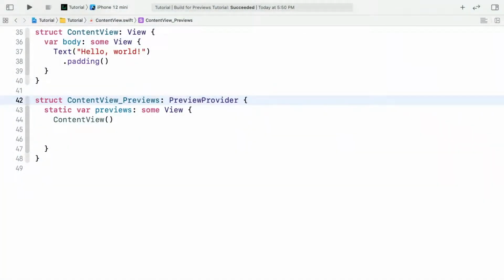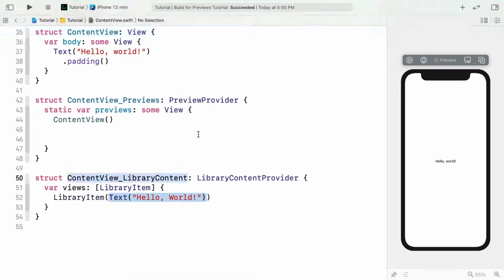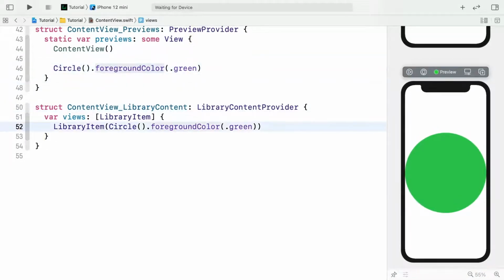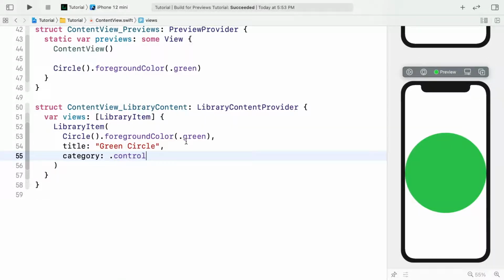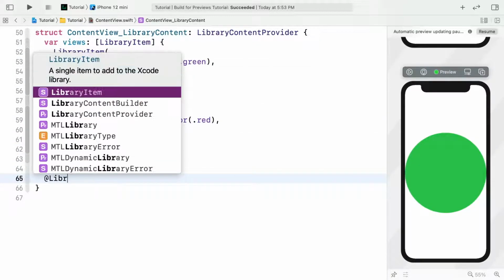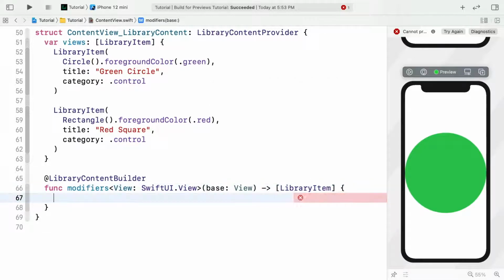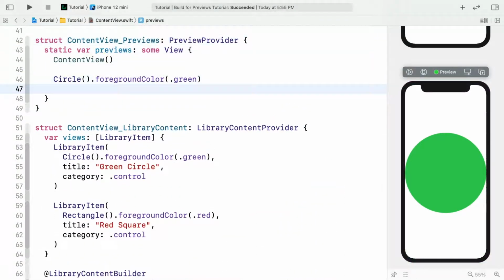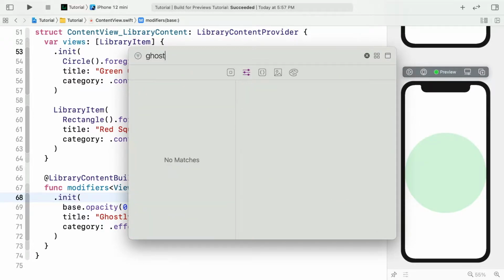SwiftUI Library - Xcode Tips and Tricks - raywenderlich.com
Set up your perfect coding environment using behaviors and tabs, then switch to it at will with a keyboard shortcut!

About the course:

Learn to use Xcode to the max! Improve your IDE proficiency with techniques such as keyboard shortcuts, editing, and other magic not possible with code alone.

From Wikipedia:

Xcode is an integrated development environment (IDE) for macOS containing a suite of software development tools developed by Apple for developing software for macOS, iOS, watchOS, and tvOS. First released in 2003, the latest stable release is version 9.1 and is available via the Mac App Store free of charge for macOS High Sierra and macOS Sierra users. Registered developers can download preview releases and prior versions of the suite through the Apple Developer website.

Major features

Xcode supports source code for the programming languages C, C++, Objective-C, Objective-C++, Java, AppleScript, Python, Ruby, ResEdit (Rez), and Swift, with a variety of programming models, including but not limited to Cocoa, Carbon, and Java. Third parties have added support for GNU Pascal, Free Pascal, Ada C#, Perl, and D.

Thanks to the Mach-O executable format, which allows fat binary files, containing code for multiple architectures, Xcode can build universal binary files, which allow software to run on both PowerPC and Intel-based (x86) platforms and that can include both 32-bit and 64-bit code for both architectures. Using the iOS SDK, Xcode can also be used to compile and debug applications for iOS that run on ARM architecture processors.

Xcode includes the GUI tool Instruments, which runs atop a dynamic tracing framework, DTrace, created by Sun Microsystems and released as part of OpenSolaris.

Composition

The main application of the suite is the integrated development environment (IDE), also named Xcode. The Xcode suite includes most of Apple's developer documentation, and built-in Interface Builder, an application used to construct graphical user interfaces.

Up to Xcode 4.1, the Xcode suite included a modified version of the GNU Compiler Collection. In Xcode 3.1 up to Xcode 4.6.3, it included the LLVM-GCC compiler, with front ends from the GNU Compiler Collection and a code generator based on LLVM. In Xcode 3.2 and later, it included the Clang C/C++/Objective-C compiler, with newly-written front ends and a code generator based on LLVM, and the Clang static analyzer. Starting with Xcode 4.2, the Clang compiler became the default compiler, Starting with Xcode 5.0, Clang was the only compiler provided.

Up to Xcode 4.6.3, the Xcode suite used the GNU Debugger (GDB) as the back-end for the IDE's debugger. Starting with Xcode 4.3, the LLDB debugger was also provided; starting with Xcode 4.5 LLDB replaced GDB as the default back-end for the IDE's debugger. Starting with Xcode 5.0, GDB was no longer supplied.

Removed features

Formerly, Xcode supported distributing a product build process over multiple systems. One technology involved was named Shared Workgroup Build, which used the Bonjour protocol to automatically discover systems providing compiler services, and a modified version of the free software product distcc to facilitate the distribution of workloads. Earlier versions of Xcode provided a system named Dedicated Network Builds. These features are absent in the supported versions of Xcode.

Xcode also includes Apple's WebObjects tools and frameworks for building Java web applications and web services (formerly sold as a separate product). As of Xcode 3.0, Apple dropped WebObjects development inside Xcode; WOLips should be used instead. Xcode 3 still includes the WebObjects frameworks.